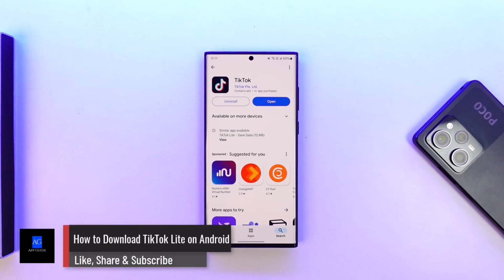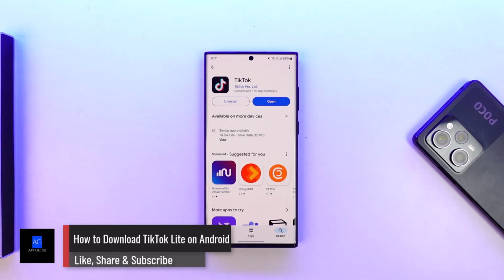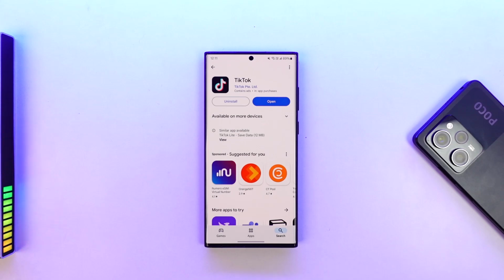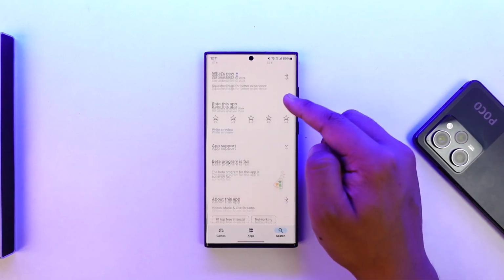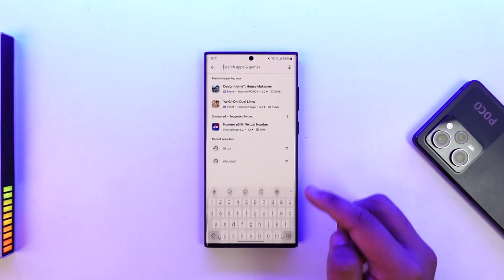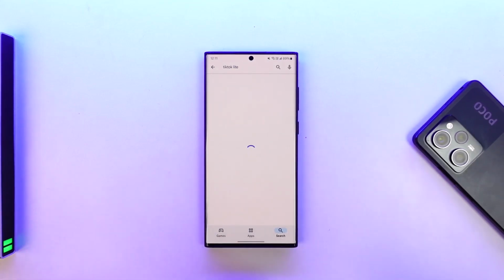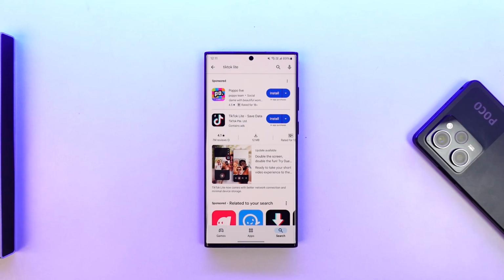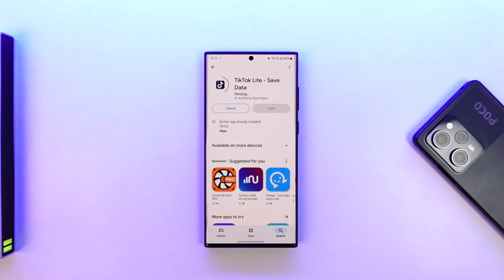How to Download TikTok Lite on Android !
To download TikTok Lite on an Android device, follow these steps. First, open the Google Play Store on your phone. In the search bar, type "TikTok Lite." Once the search results appear, look for the app labeled "TikTok Lite" developed by TikTok Pte. Ltd. Keep in mind that TikTok Lite is available only on Android devices, so it won’t be available for iPhone users. Tap the "Install" button to begin the download and installation process. After the installation is complete, you can open the app and log in with your TikTok account.

0:00 Introduction
0:03 Opening Google Play Store
0:10 Searching for TikTok Lite
0:15 Installing the app
0:25 Opening TikTok Lite after installation
0:40 Logging in with your account
0:55 Conclusion